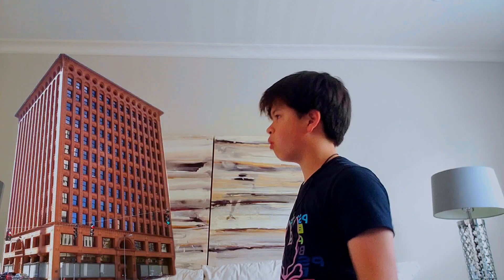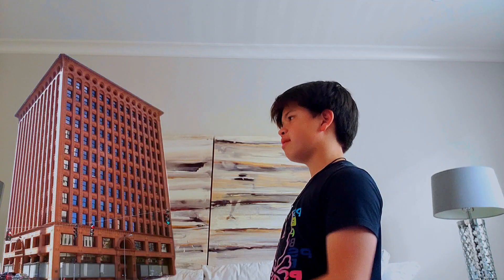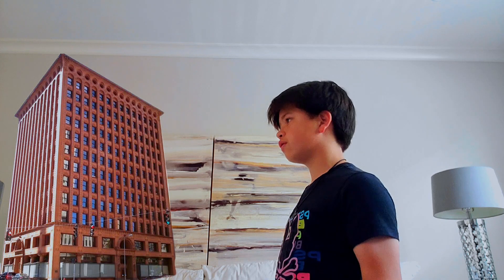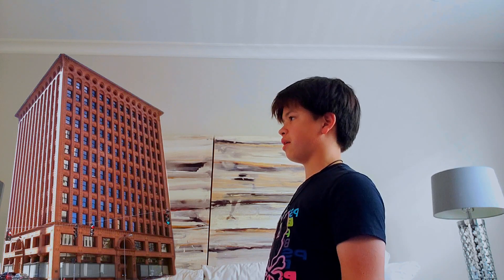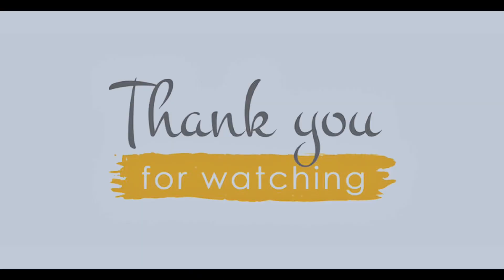Science Project: Analcime Commercial